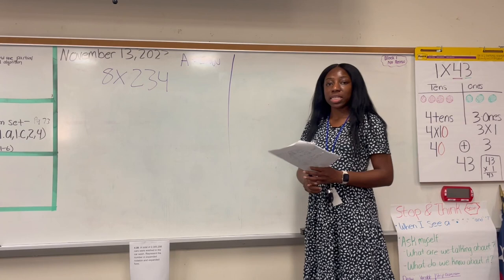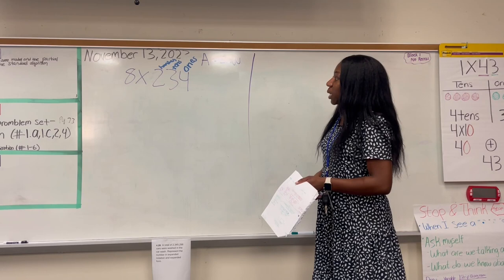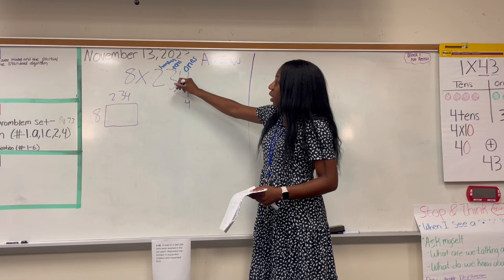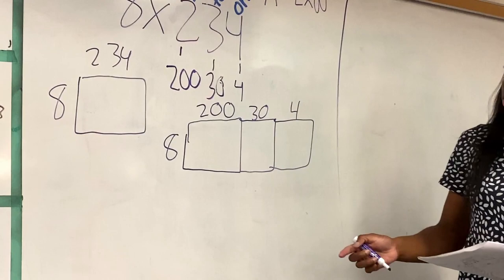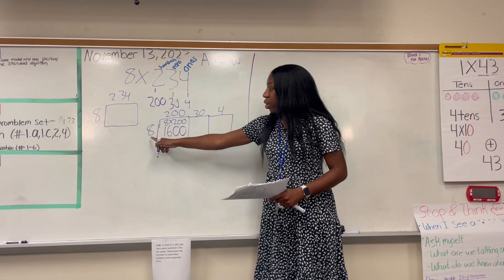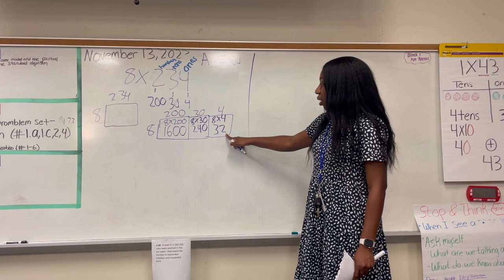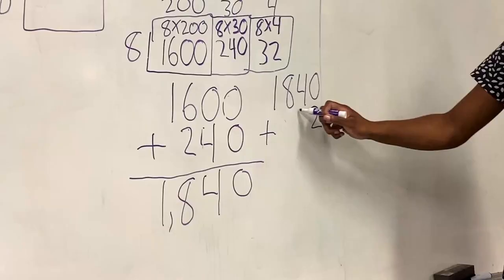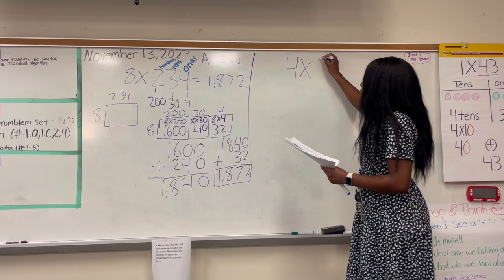Ibekwe Eureka Math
4th Grade Math Eureka Lesson